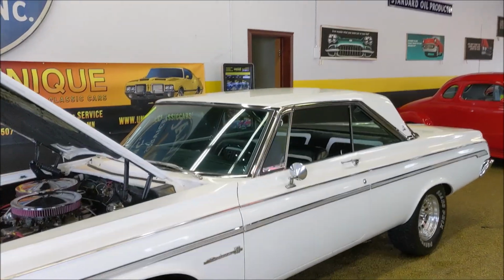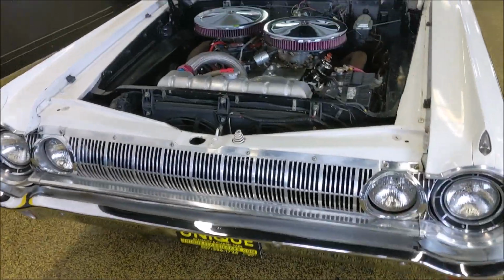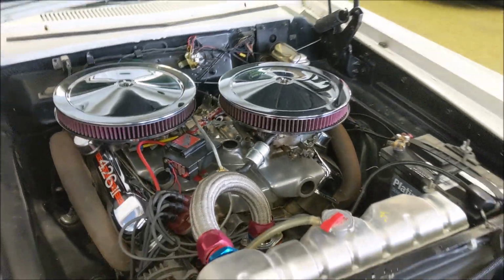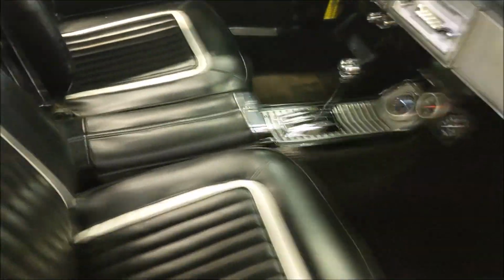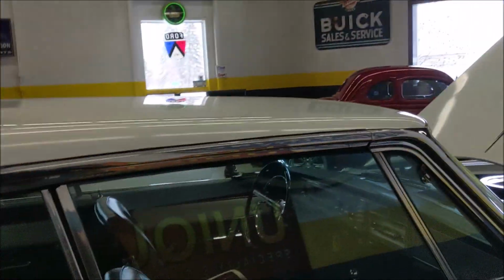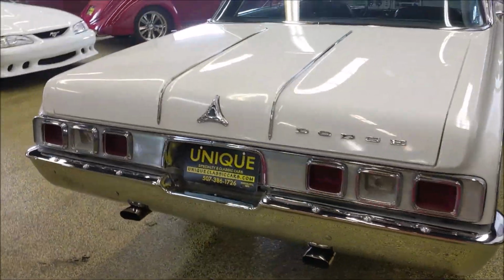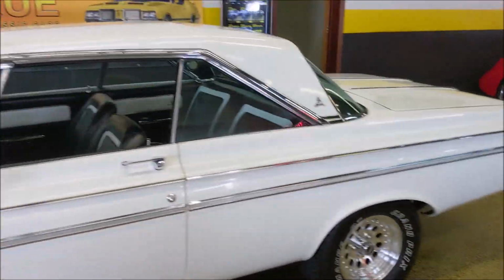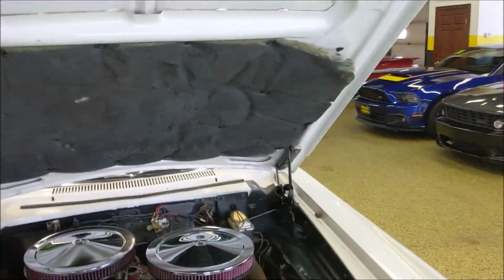1964 Dodge Polara 500 | For Sale $32,900